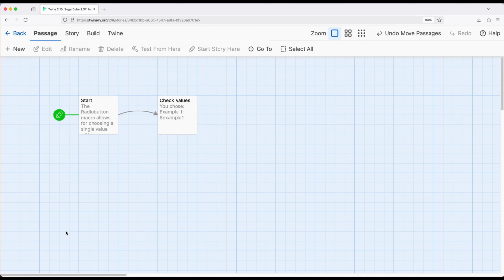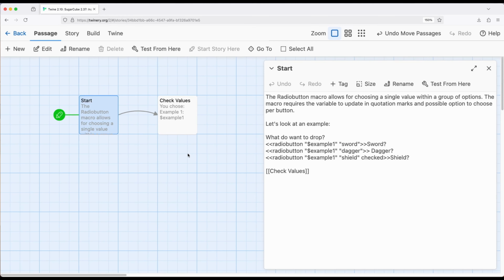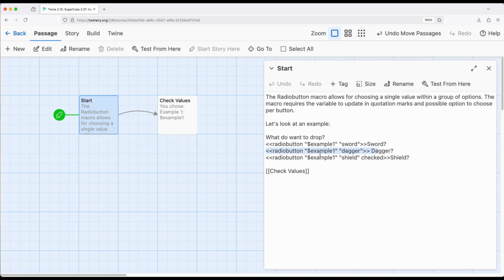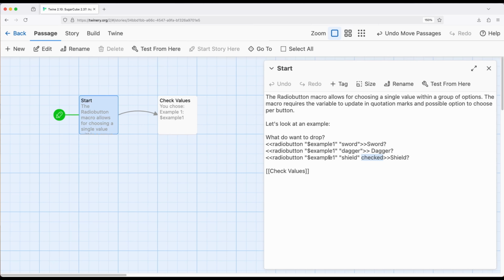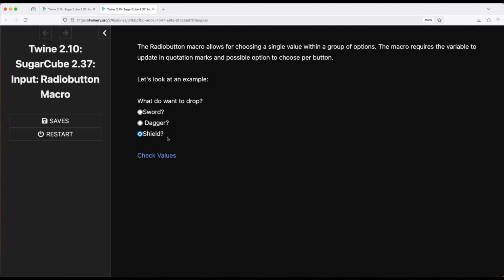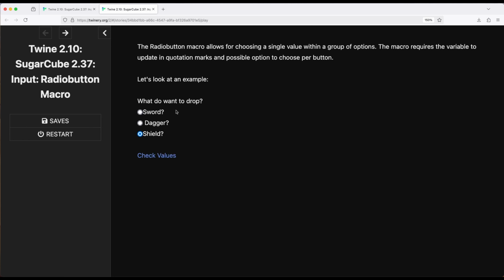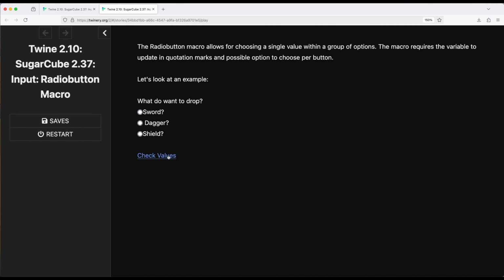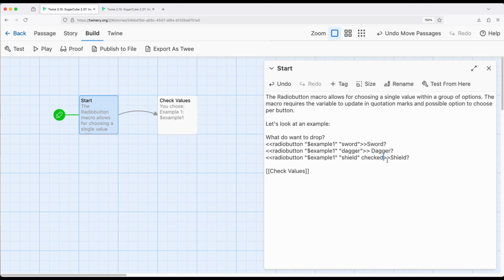Twine 2.10: SugarCube 2.37: Interactivity: Radiobutton Macro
This video demonstrates how to use the Radiobutton macro in SugarCube 2.37.